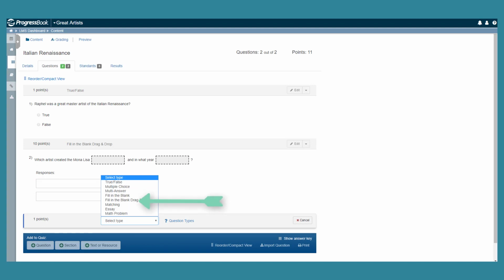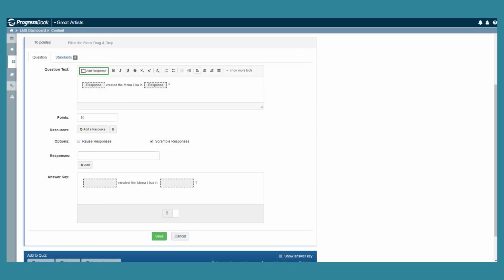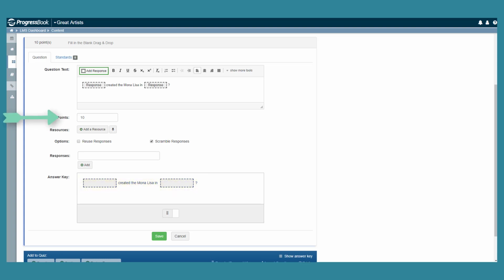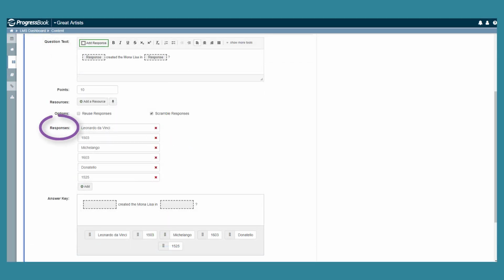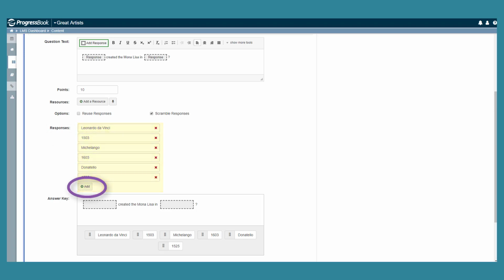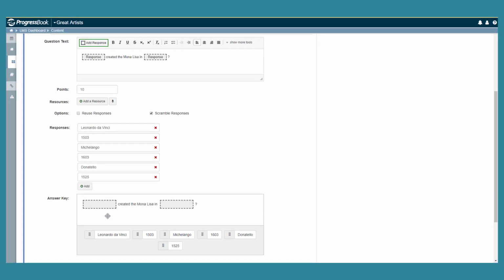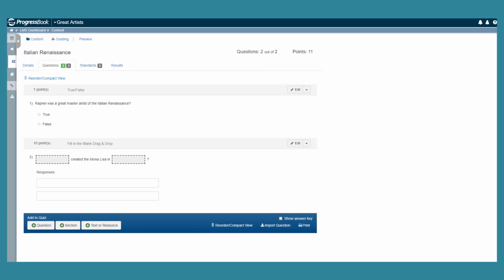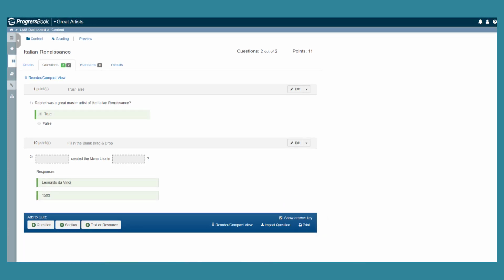ProgressBook VirtualClassroom Fill-in-the-Blank Drag and Drop Questions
This quick tutorial walks you through how to add a fill-in-the-blank drag and drop question to an activity in VirtualClassroom.